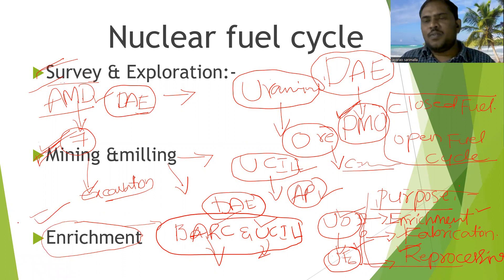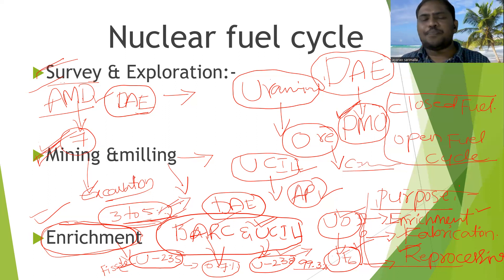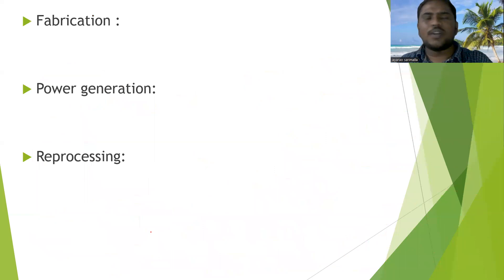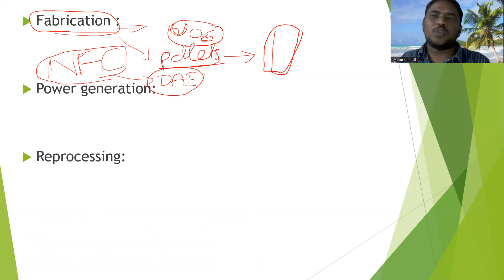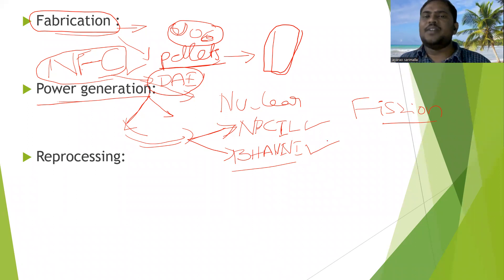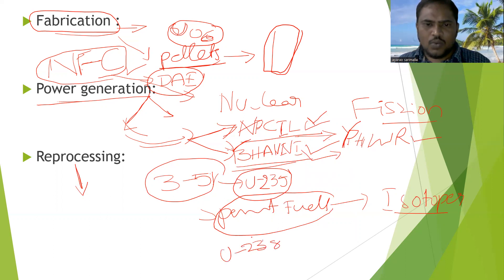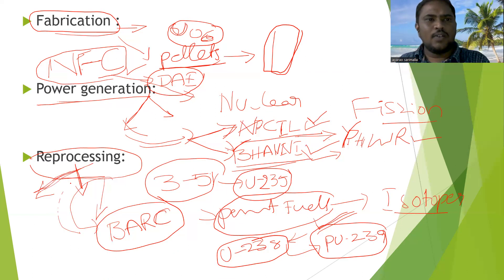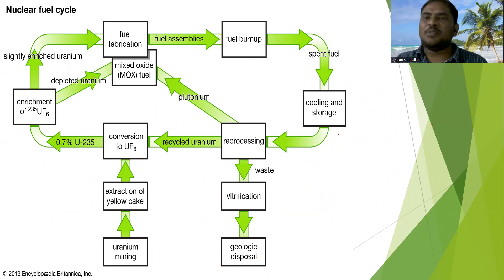Nuclear Technology Part 6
Nuclear fuel cycle